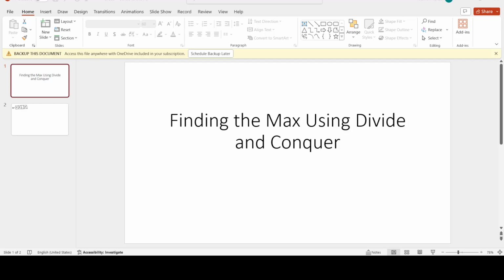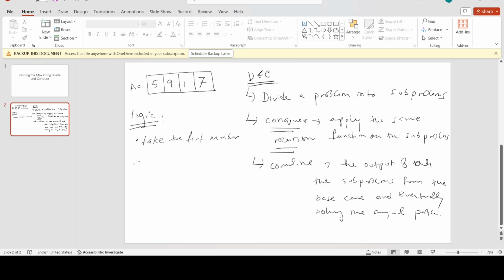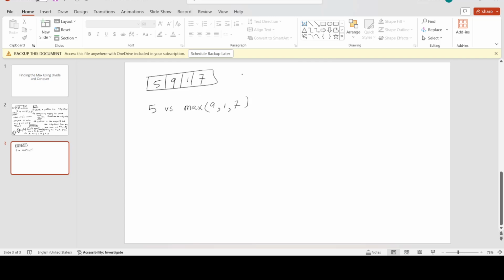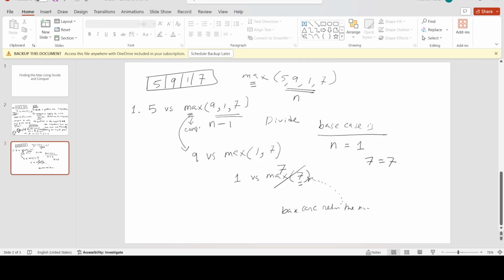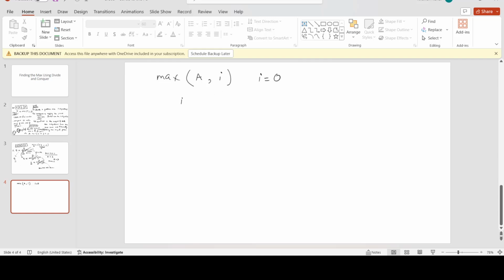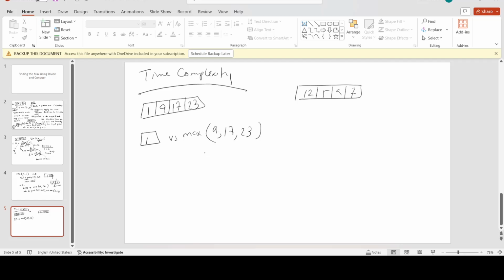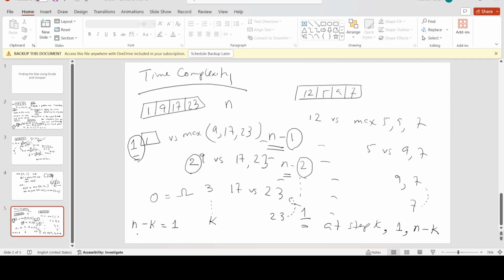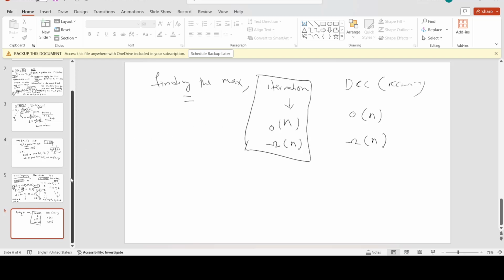Find Max from a List/Array using Divide & Conquer with Time Complexity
Concept of Divide and Conquer covered with a very simple example of finding the max from an array/list using pictorial demonstration. Time complexity of best and worst case scenarios are also shown.